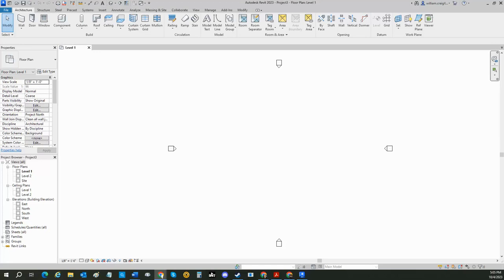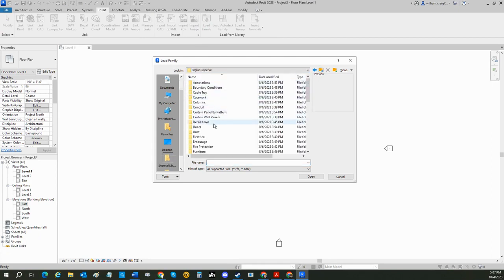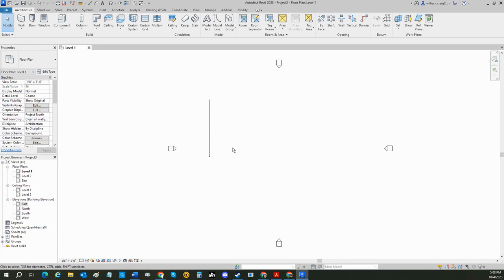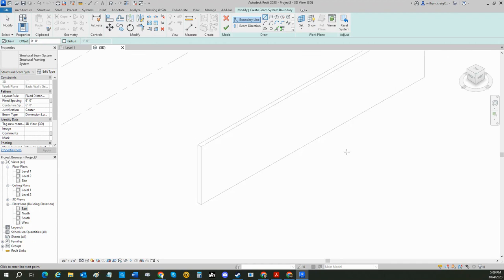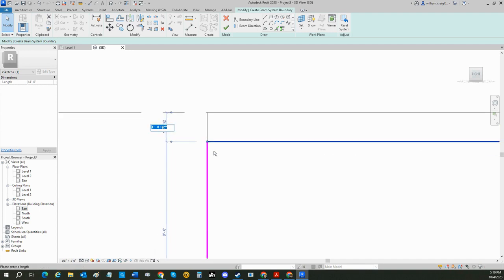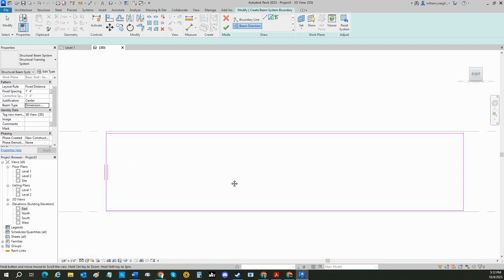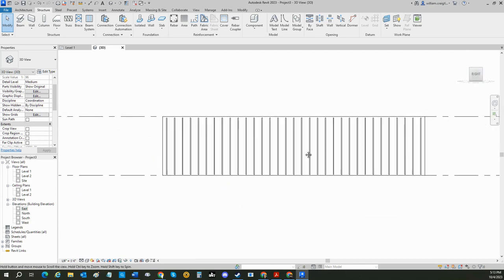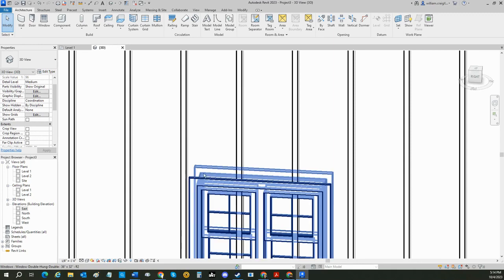Revit Stud Walls Pt1/2 - Beam System